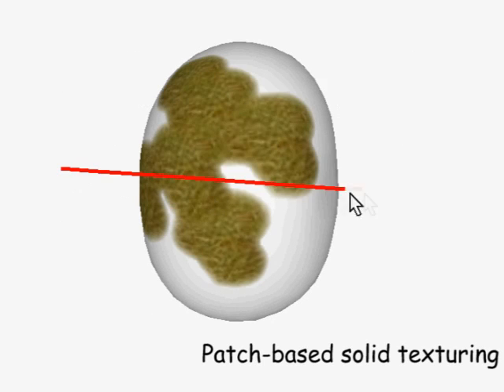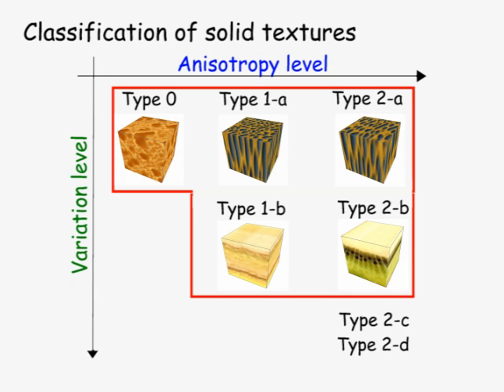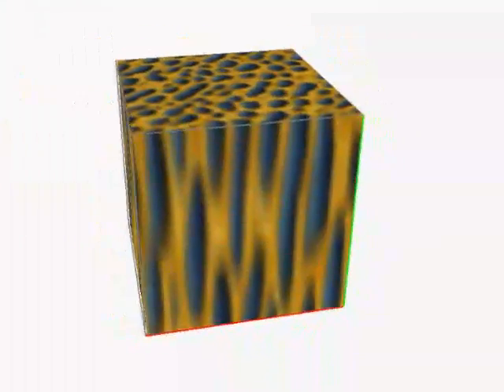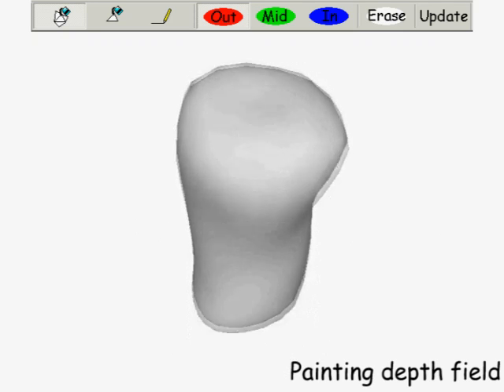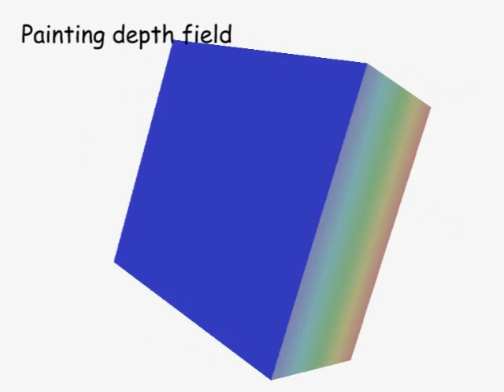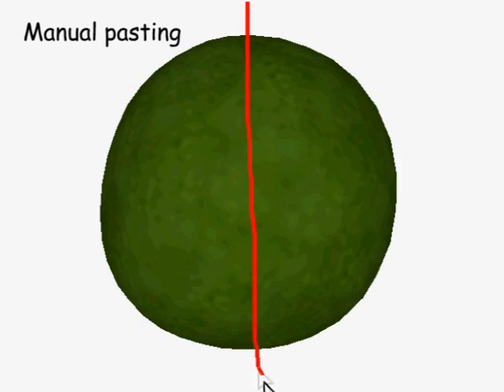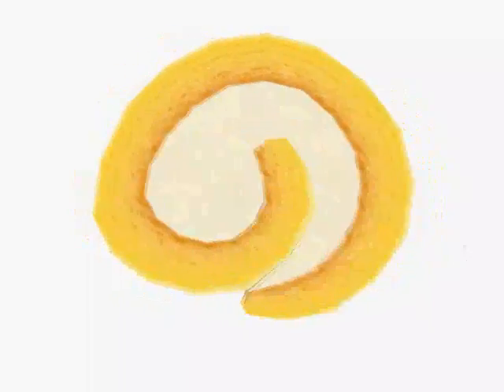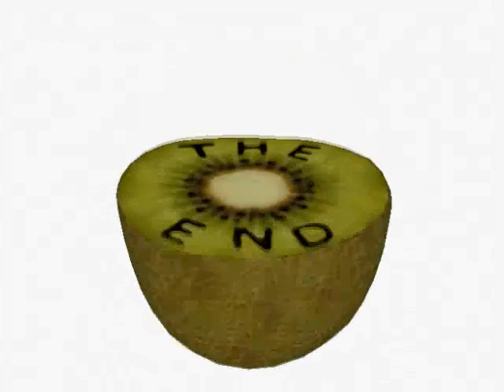Lapped Solid Textures (SIGGRAPH 2008)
We present a method for creating large-scale solid objects with spatially-varying anisotropy by extending 2D lapped textures to 3D solids using tetrahedral mesh model.